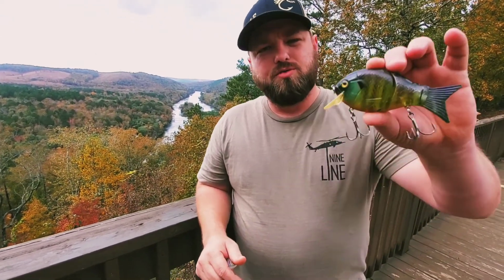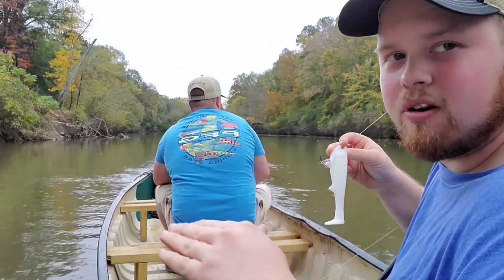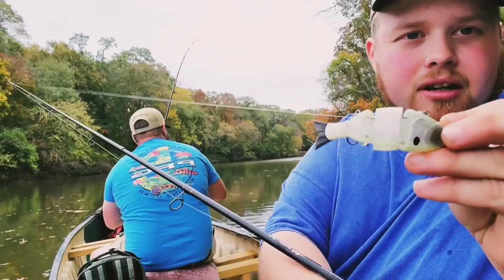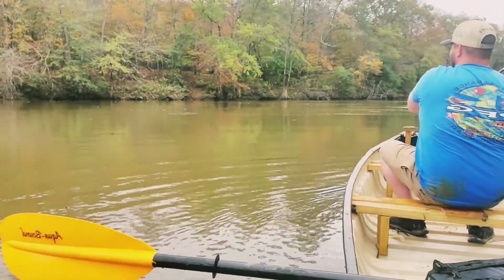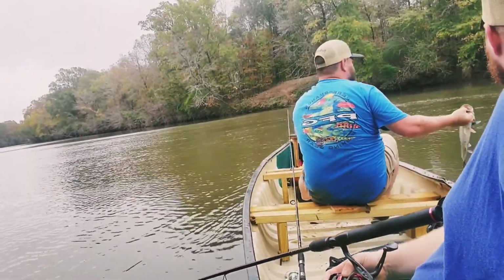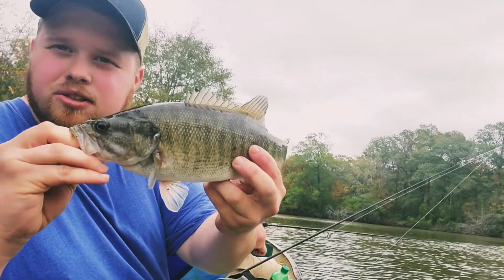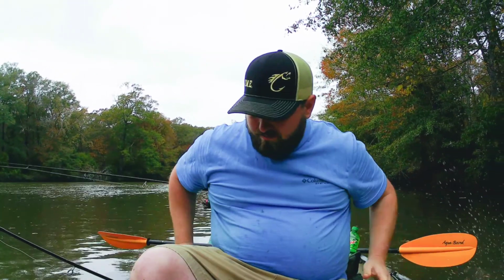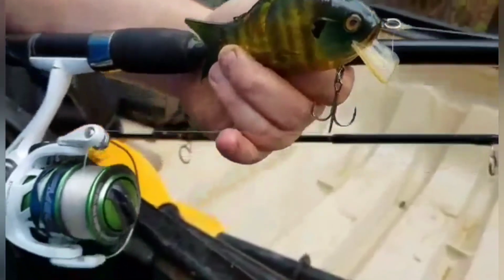Which Swimbaits In The River To Catch Bass?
Today we are heading out to the Flint River to catch shoal bass with these awesome swimbaits! Will they work?!? Watch the video to find out!

River Tested is our special Youtube series where we go out on the river and try different lures, setups, rigs, and techniques to find out what helps to put more fish in the boat!